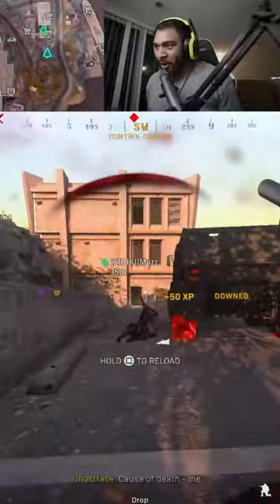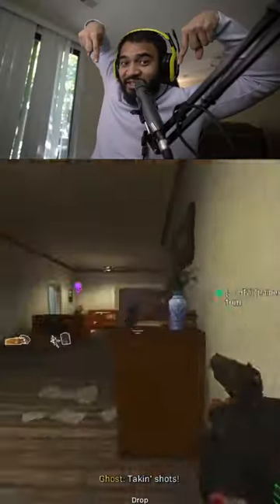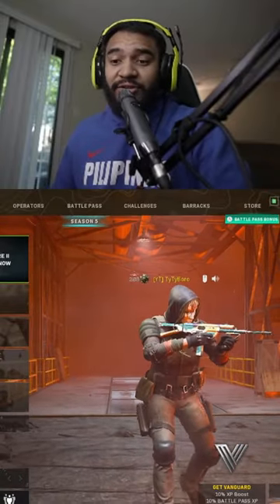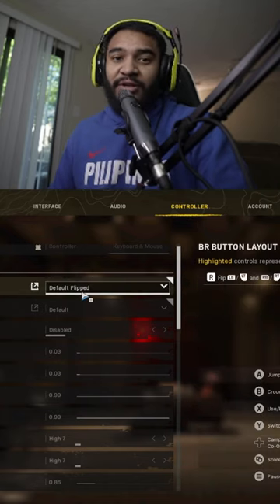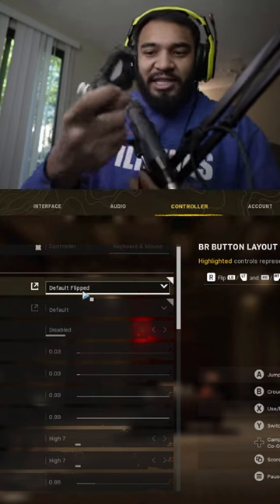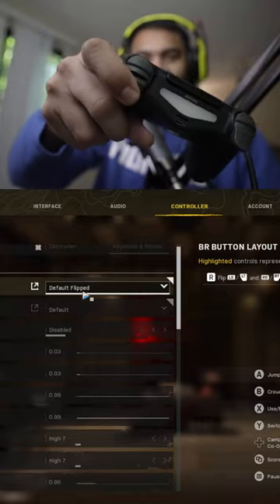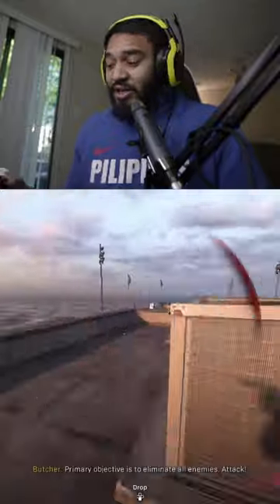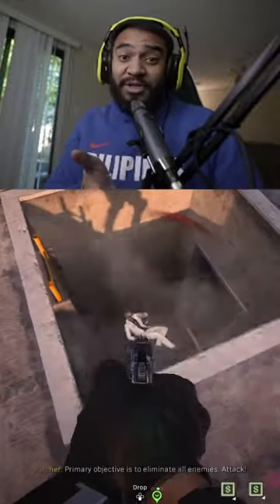Controller player tips for trigger finger